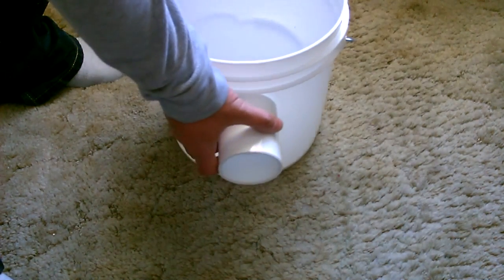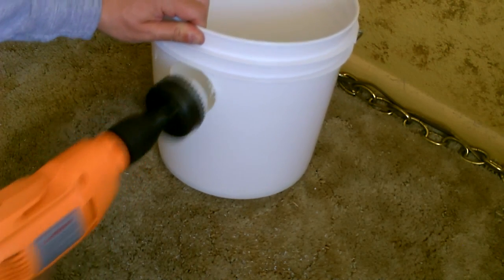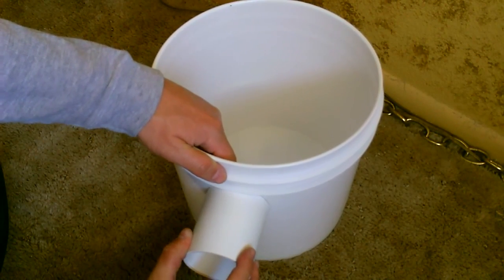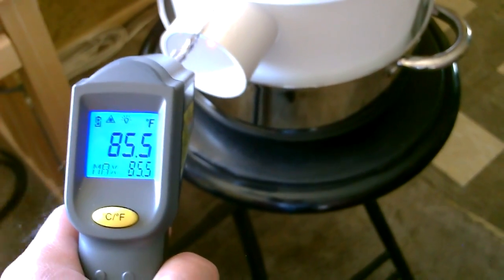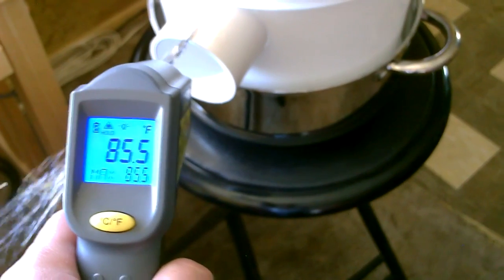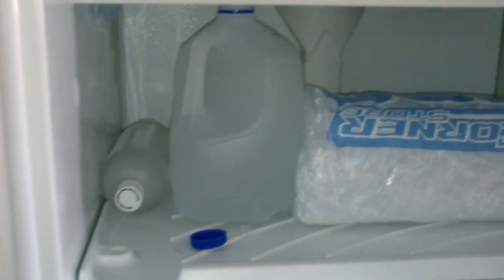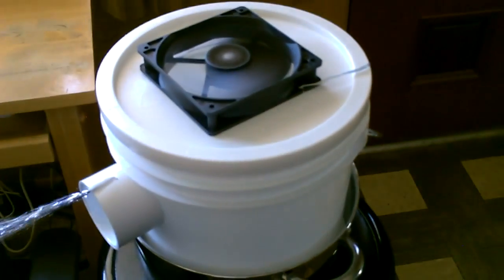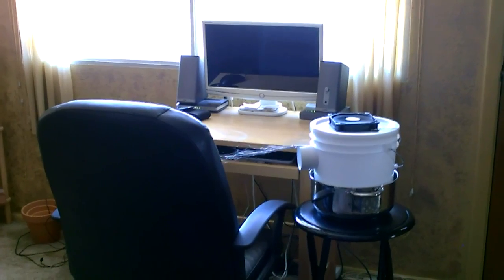Homemade AC - The "2 Gallon Bucket" Space Cooler! - Can be Solar Powered! - Easy DIY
Homemade AC Air Cooler. Simple DIY. air cooler is made with a 2 gallon bucket, pvc pipe, computer cooling fan and ice. (small solar panel optional). works great for "personal" space cooling. fan used is a "b-blaster 120". draws only 3.84 watts (any 4 watt or higher "12v solar panel" will run it full speed). high airflow 103 cfm (cubic feet per minute). bucket holds roughly  8 lbs of ice cubes at a time (or an 8 pound ice block). in testing, cubes lasted 3 to 4 hours in 82F air (block lasts longer - roughly twice as long). no inner styrofoam liner is used on this one. i put the bucket in a metal pot to catch any condensation. (to due extremely dry/arid conditions (5% humidity) there wasn't any)